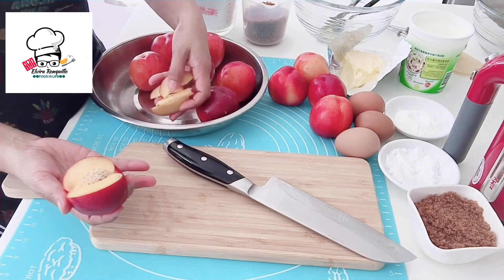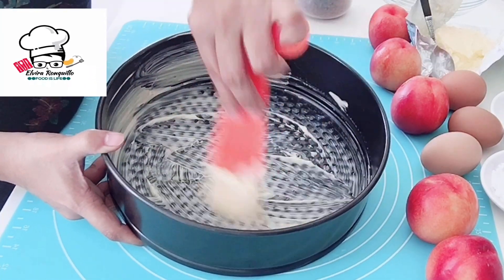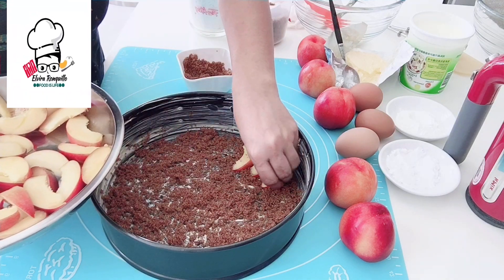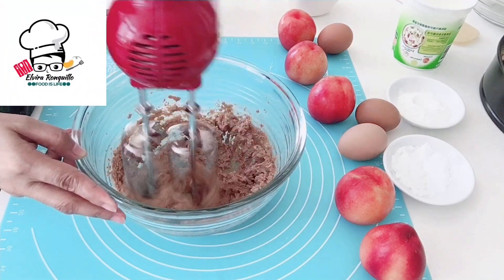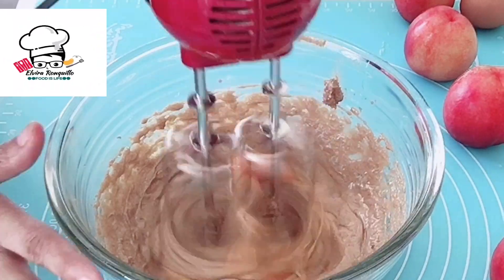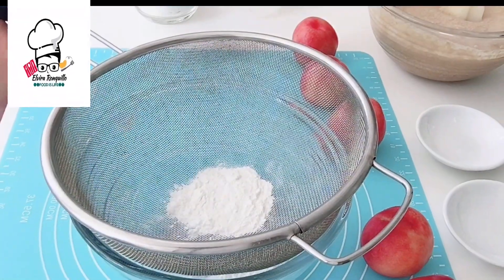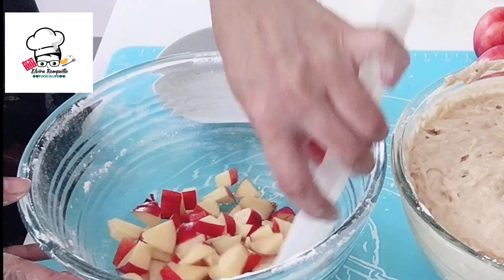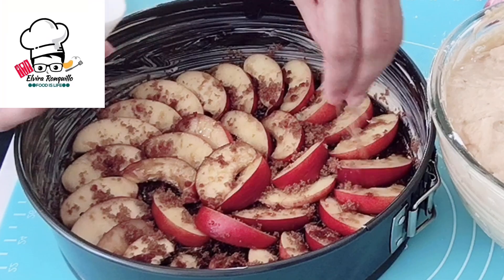NECTARINE UPSIDE DOWN CAKE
Hong Kong

Hello guys for today Vlog let’s bake a simple but delicious NECTARINE UPSIDE DOWN CAKE 🎂